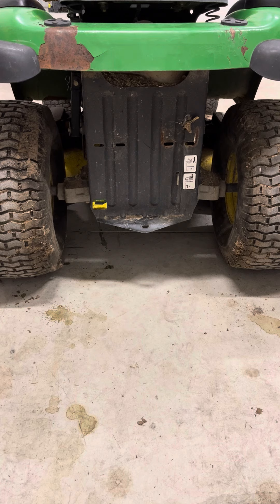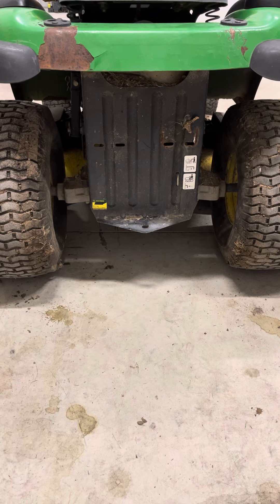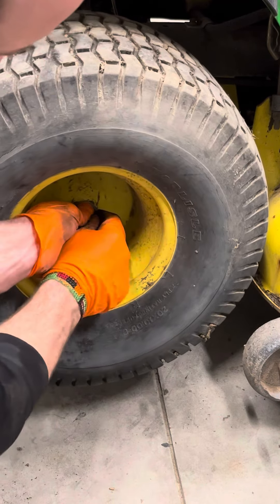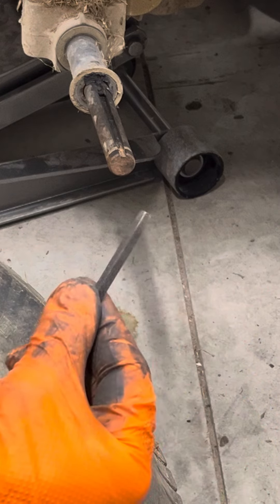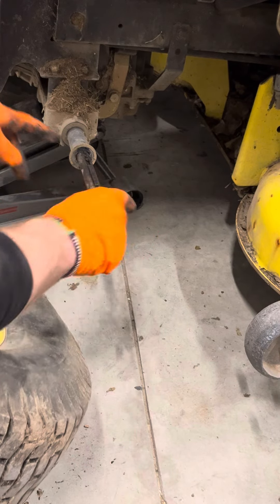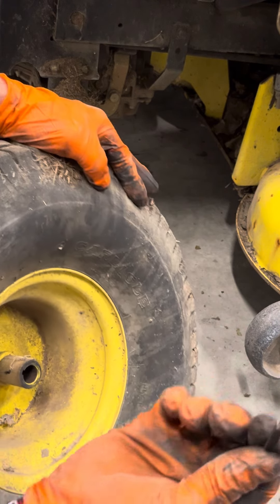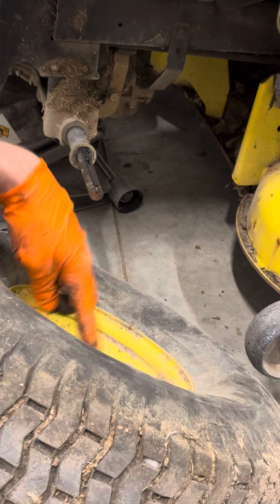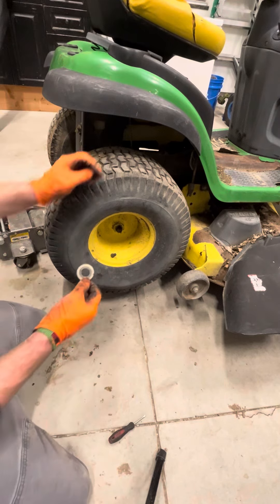Why won’t my transmission work on my riding lawnmower? Check these easy things first! Mower repair!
Sometimes when our riding lawnmower won’t move when we’re trying to we think that the transmission went out. That’s not always the case. In this video I show you a couple things to check that might be your machines problem. They are simple things, but they are things that are sometimes overlooked and can be the problem with your machine.